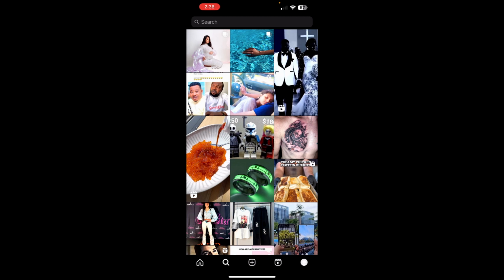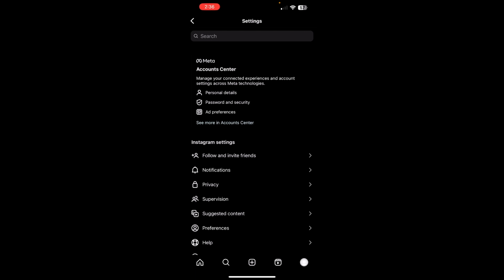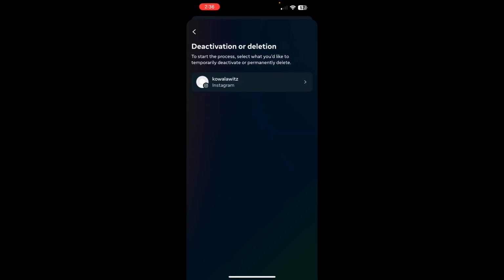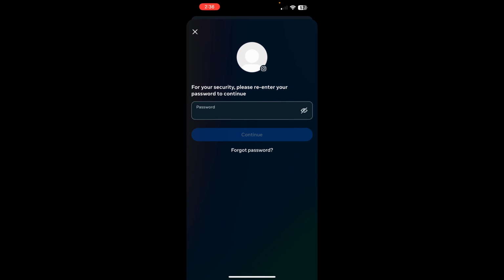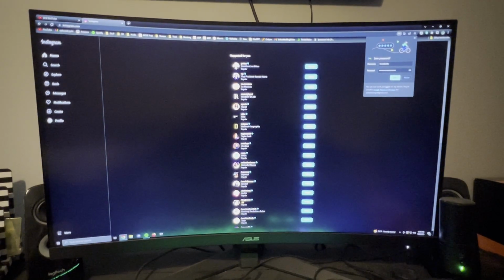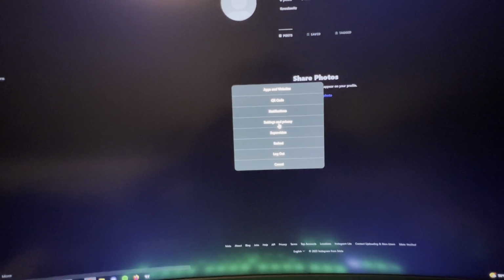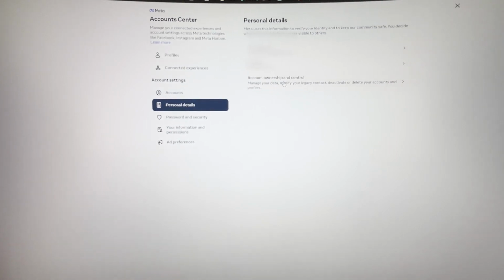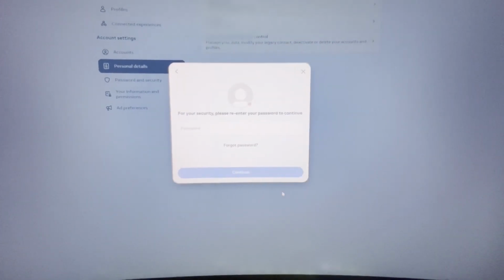How to Delete an Instagram Account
A quick tutorial showing how to delete an Instagram account.